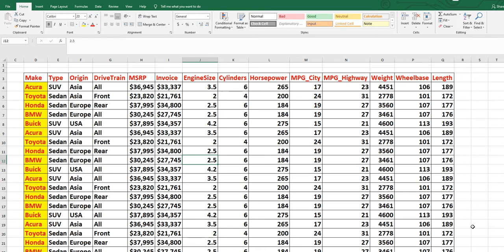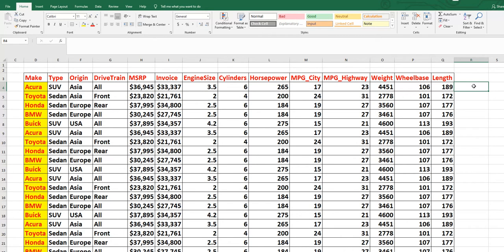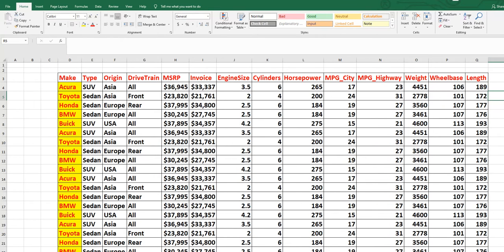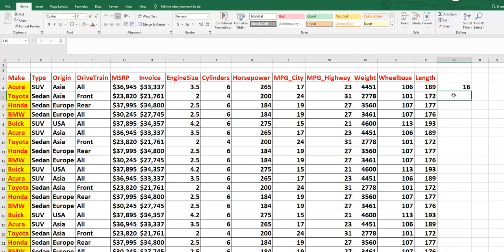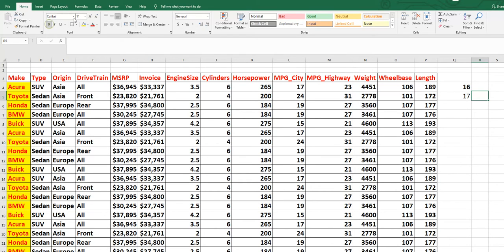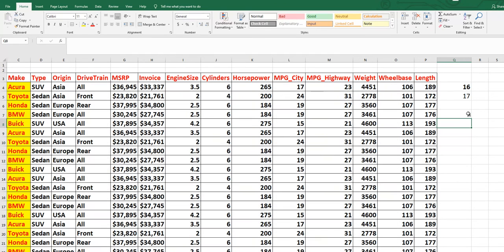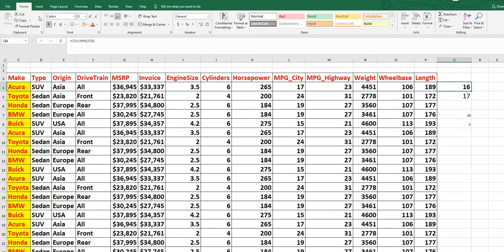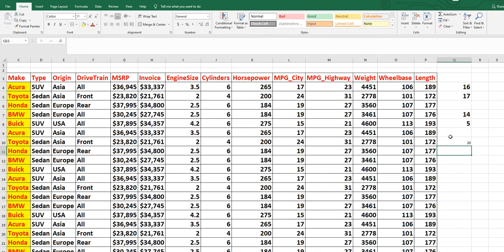How to check number of columns or rows in a table using columns & rows formula in MS Excel?